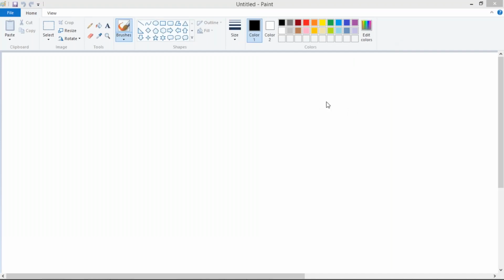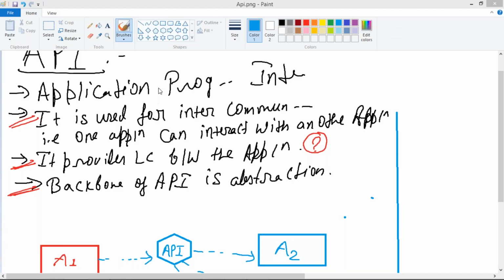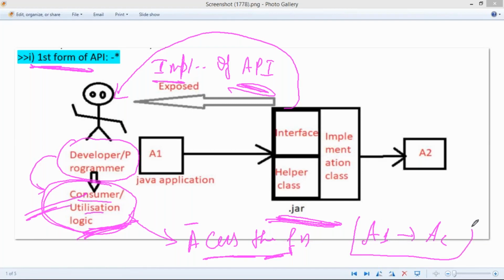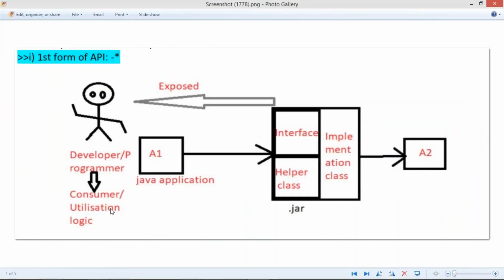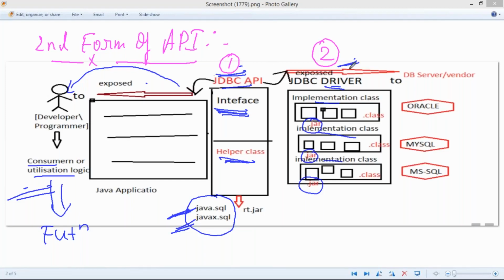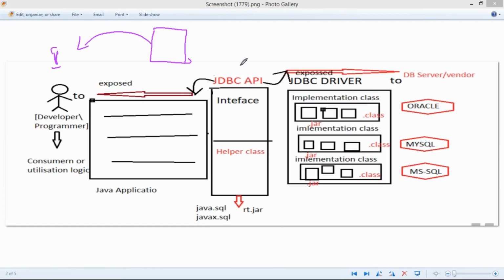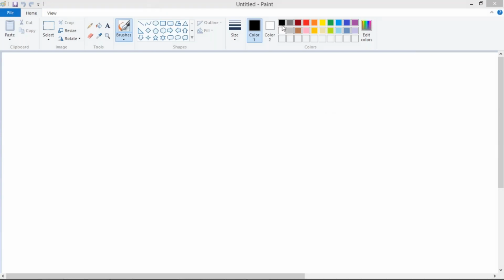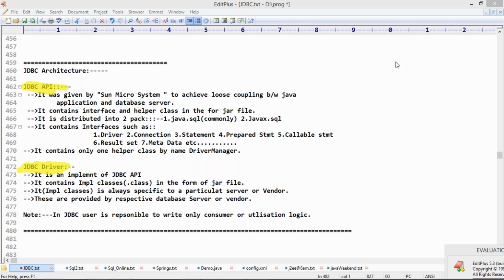January 15, 2024